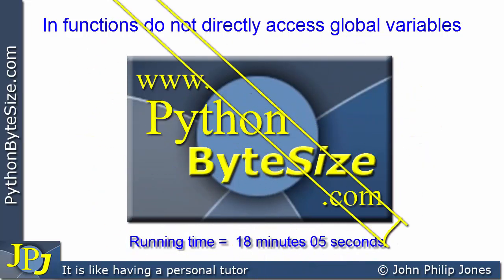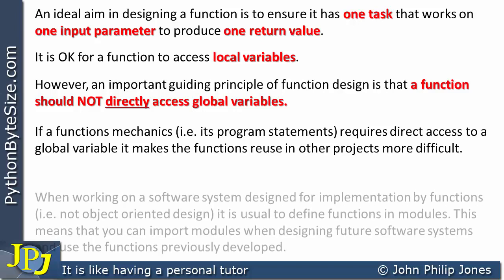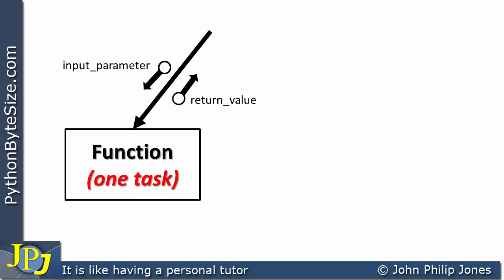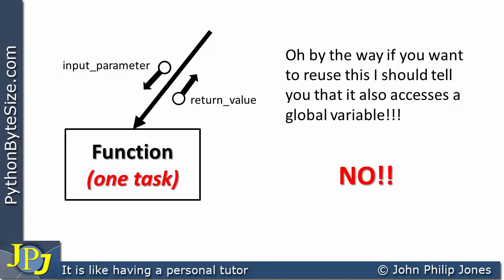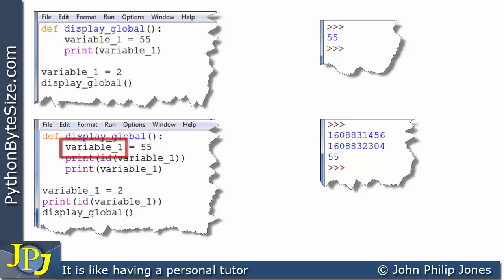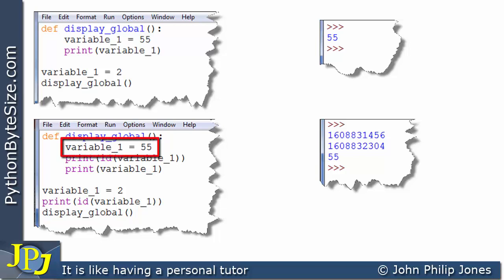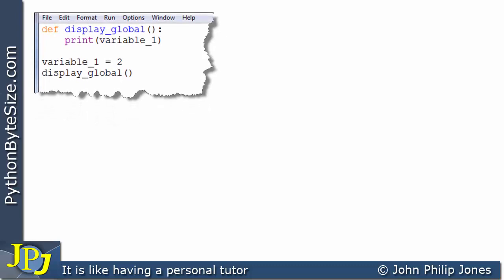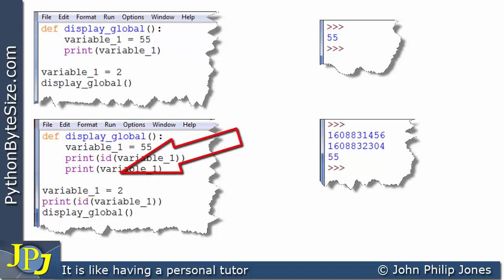In functions do not directly access global variables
This video gives advice on function design. In particular it outlines why you should not directly access global variables from within a function. It also outlines some of the pitfalls of accessing global variables from inside a Python function.